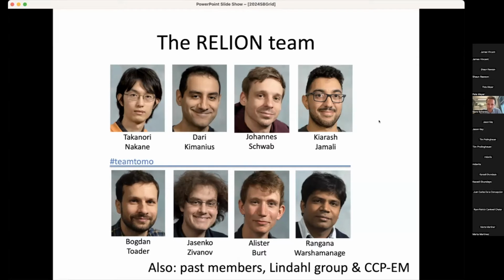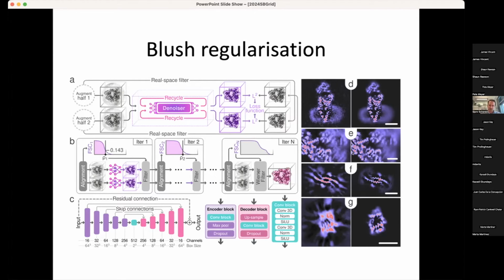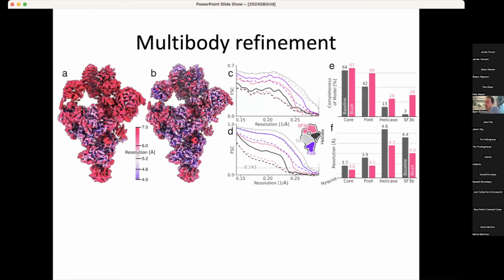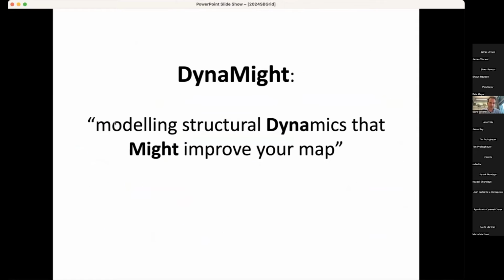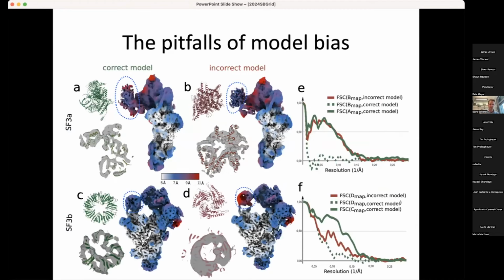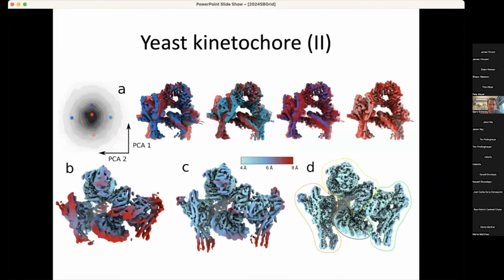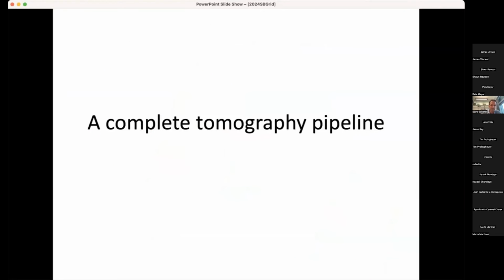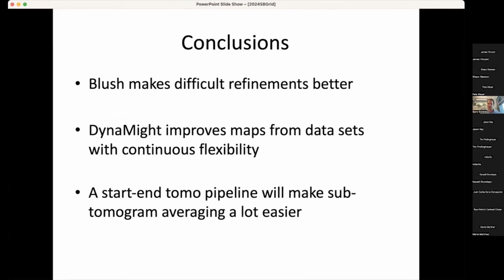RELION-5.0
SBGrid webinars are hosted with partial support from the NIH R25 Continuing Education for Structural Biology Mentors GM151273, in collaboration with Co-PI Jamaine Davis of Meharry Medical College.

Topic: RELION-5.0: Recent developments

Presenter:  Prof. Sjors Scheres, MRC Laboratory of Molecular Biology